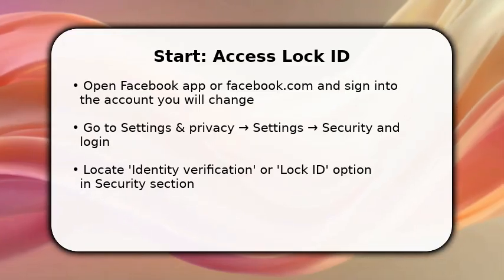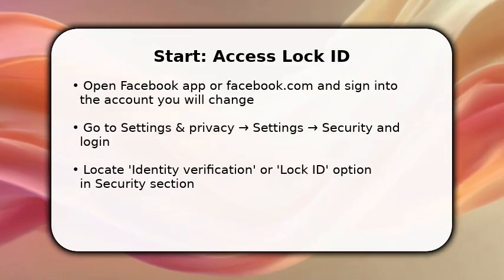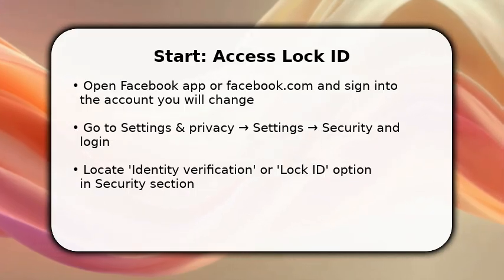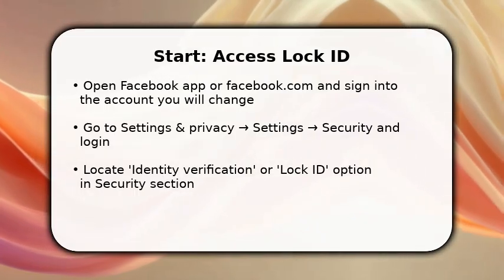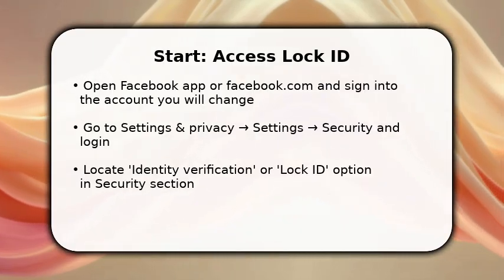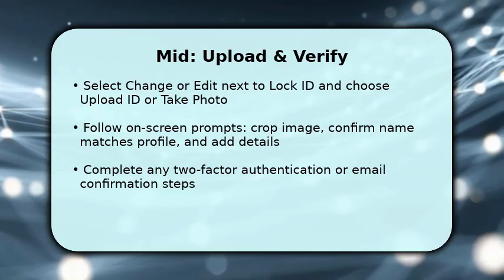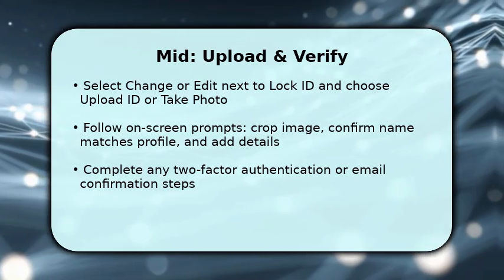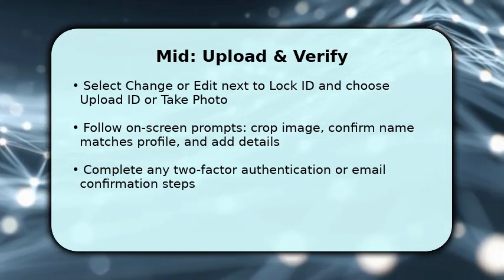How to Change Facebook Lock Id Option (updated)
Discover the step-by-step guide to altering your Facebook lock ID on this updated video tutorial. Learn how changing it can enhance privacy and security settings for a more personalized experience.

Facebook, lock id change, privacy setting update, security adjustment, personalize Facebook account